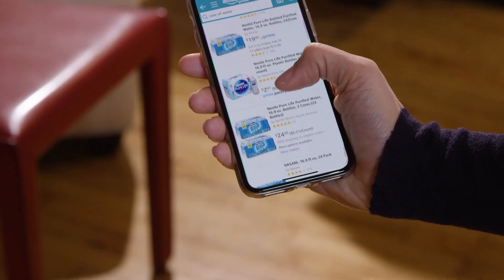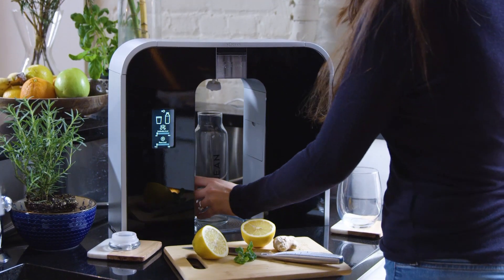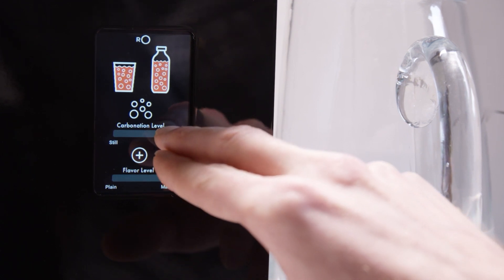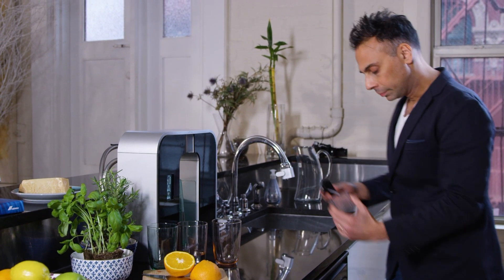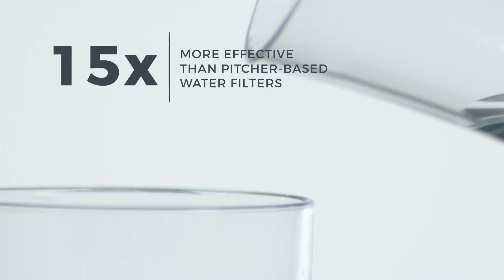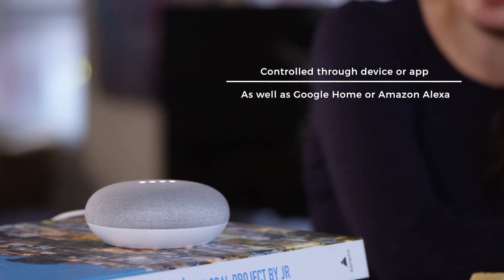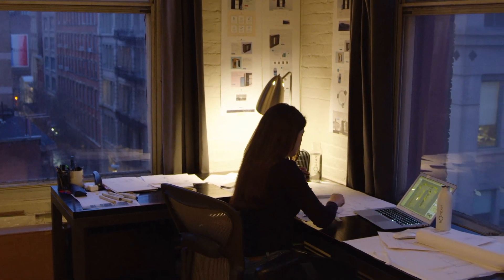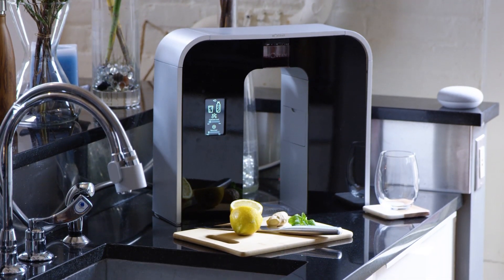Rocean - World's First All-In-One Smart Water Maker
We're a mission-based company trying to stop the use of 'disposable' plastic water bottles. We've developed a hardware/IoT home device which is designed to help people automatically 'make' water at home.the machine filters/purifies, carbonates, adds flavors and fills up bottles at home automatically. We're replanting coral for every liter consumed and every plastic bottle saved.

Our first batch sold out!
We're on a mission to eliminate plastic water bottles.
and be the first to know when we're back in stock.